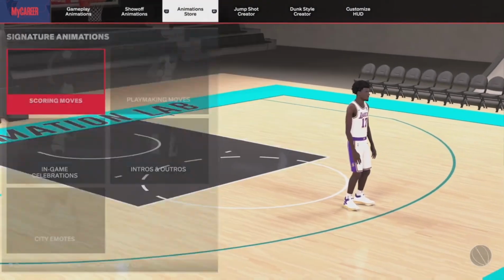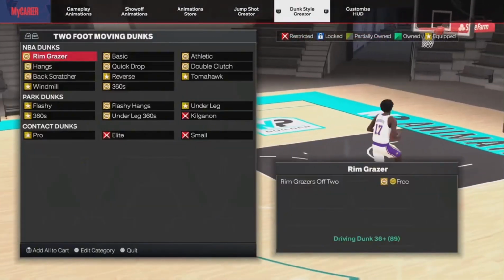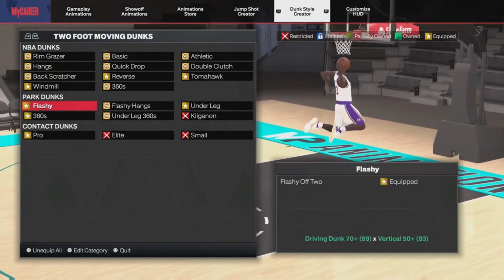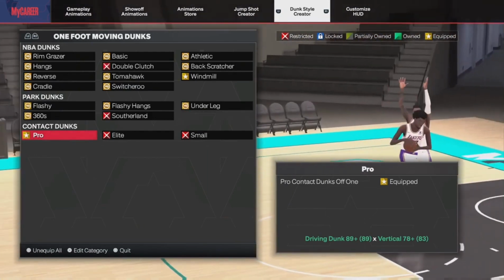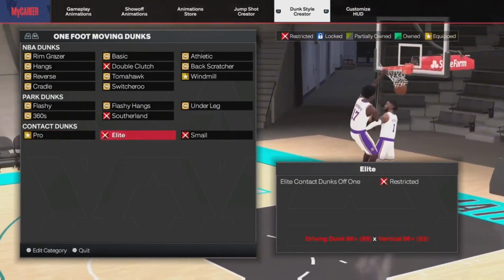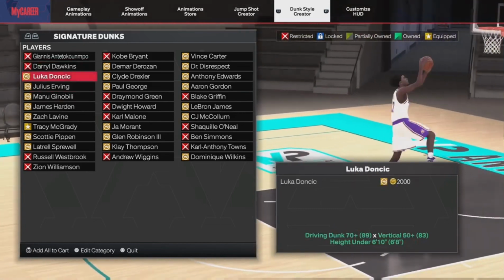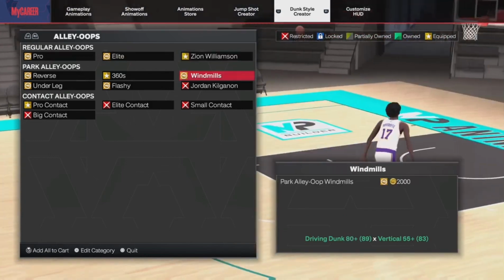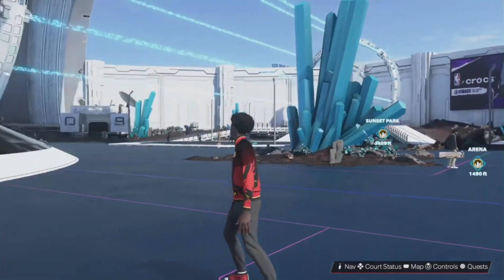Best Dunk Animations NBA2K24‼️ UNBLOCKABLE & FLASHY DUNKS!!!